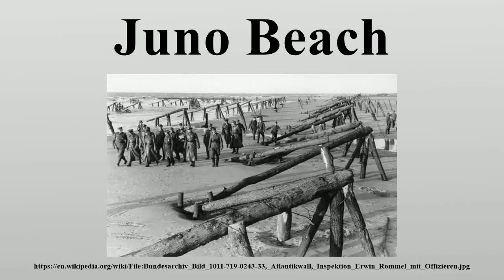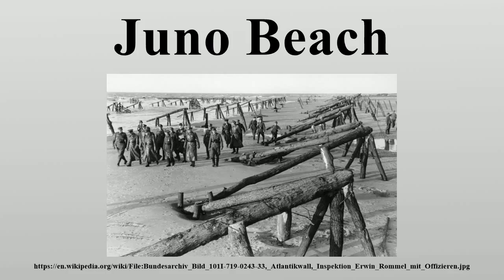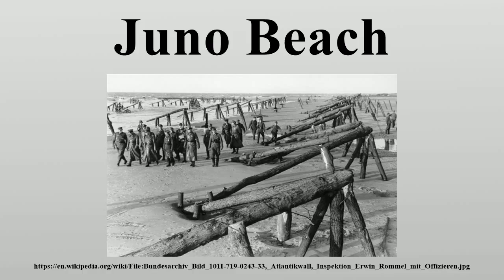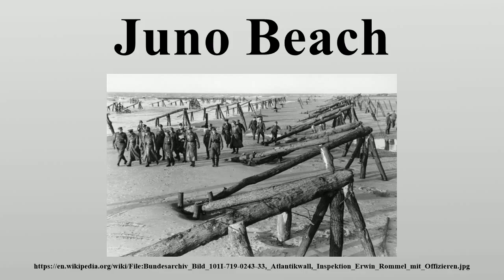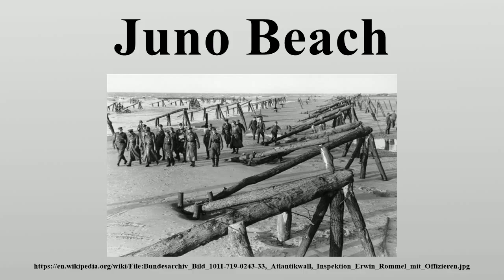Juno Beach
Juno or Juno Beach was one of five beaches of the Allied invasion of German occupied France in the Normandy landings on 6 June 1944, during the Second World War.

Image-Copyright-Info
Image-Copyright-Info